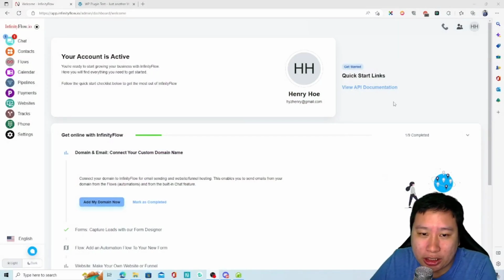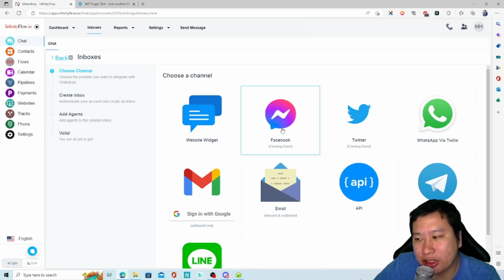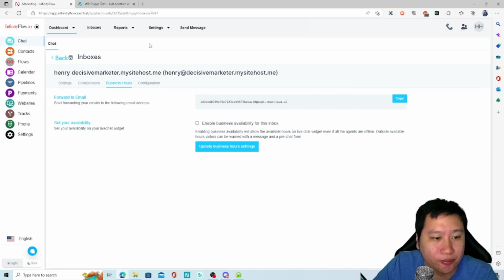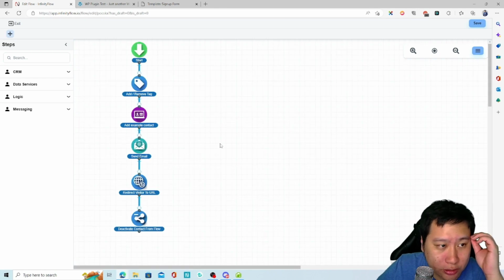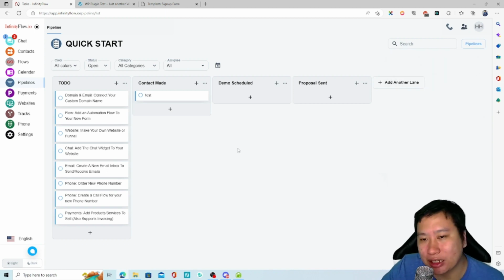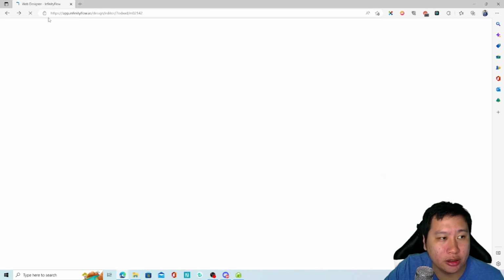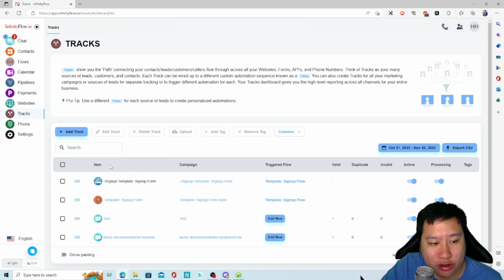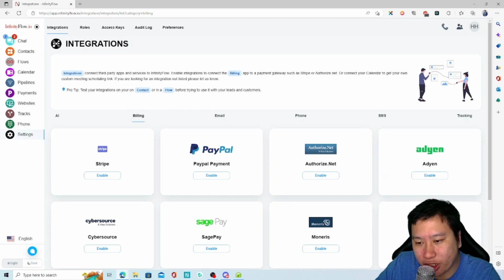InfinityFlow Review - All-in-One Lead Generation & Follow-up Solution w/ Website Builder, CRM & More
InfinityFlow is a GoHighLevel alternative complete lead generation & follow-up solution for all businesses. It comes with forms, website builders, chat widgets, sales pipelines, CRM & invoicing, call flows & phone as well as a marketing automation solution.